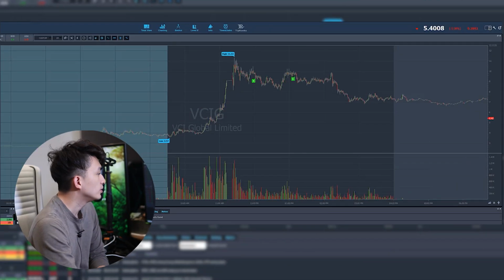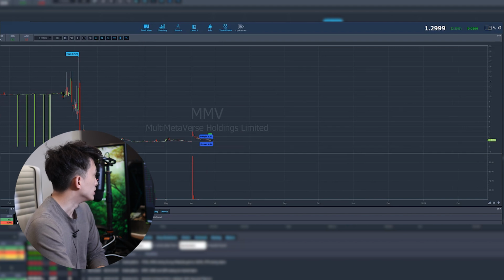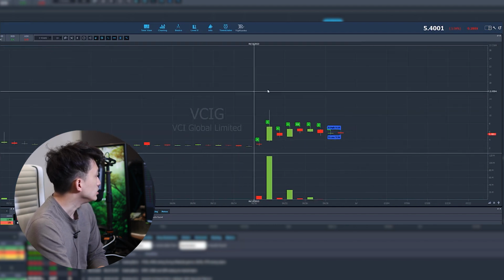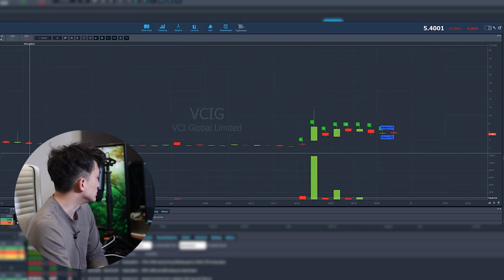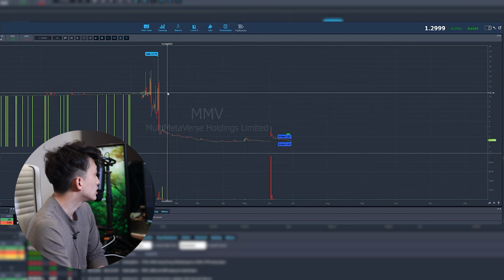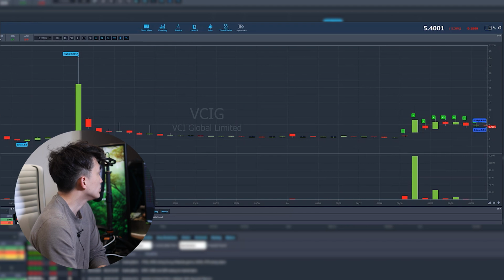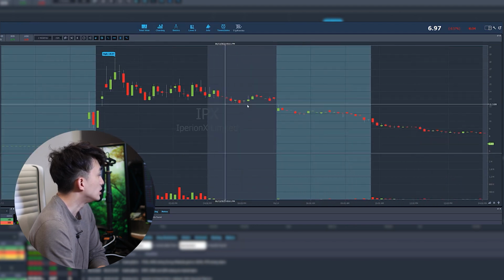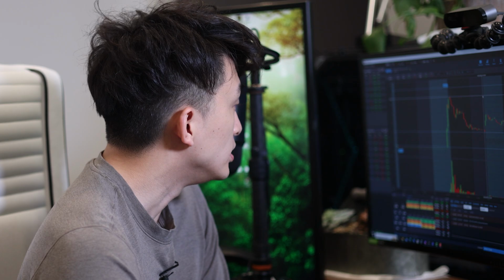🔥Gap Up Short Secrets Revealed: How to profit from recent runners! 🧠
🎉🎬 Today, we'll delve into the exciting realm of 'gap up short', not the bounce short, in the trading world. 📊

We'll dissect some recent statistics 📈 and peek into the psychology of both short sellers and buyers over the recent month - invaluable knowledge as you navigate trading patterns for the rest of the year. Get ready to gain some unique insights that will help you play the game smarter!

Our main focus in this video is on three recent GapHub Shorts, namely IPX, MMV, and VICG. We'll unravel what exactly qualifies them as GapHub Shorts, breaking down complex notions such as market cap and flow, and their implications.🔍💰

We'll also cover the phenomenon of 'gapping up', using MMB as our main case study. The analysis extends to its intra-day fluctuations and eventual fading. 📉

We also touch on the unique traits of VICG and IPX and their divergence from traditional 'Gap Up Short' criteria. From the intricacies of the opening percentages to the wild oscillations in stock value, we dissect these deviations to help you understand the broader picture.

Remember, patience is key when dealing with tight ranges at open compared to the previous day's close. And if the stock doesn't have a history of dropping 90% from the top, it's generally best to avoid it on the first green day. 📗🔑

We'll wrap up the video by summarizing the key lessons from recent gappers. We also shed light on what to avoid and the perils of holding stocks overnight. 🌙⚠️

All this and more awaits you in this video! 💡👋